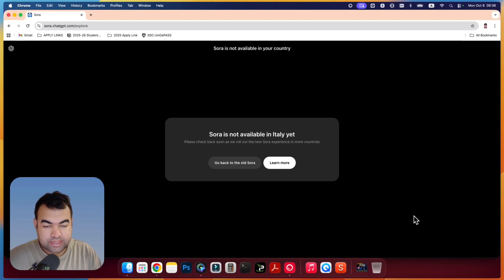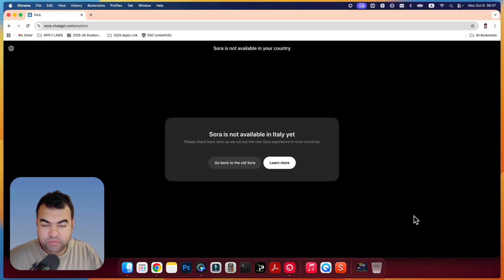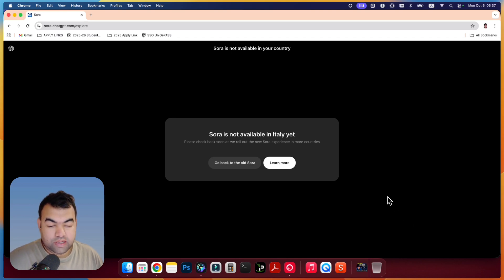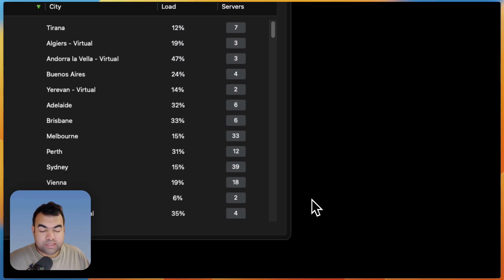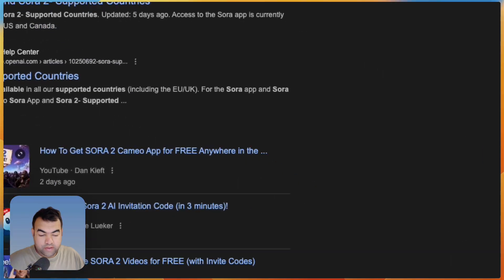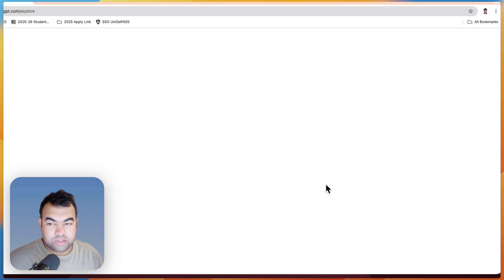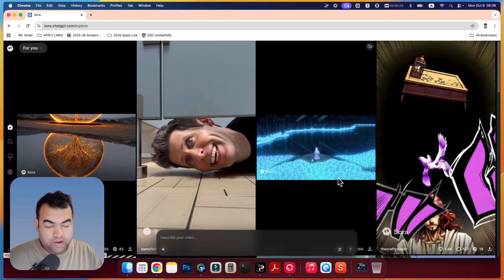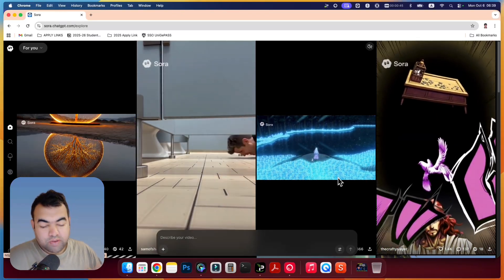[100% WORKING] Sora 2 is not Available in Your Country PROBLEM SOLVED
Are you seeing the “Sora 2 is not available in your country” error? Don’t worry — this 100% working method shows you how to fix it step by step, no matter where you live 🌍

BONUS: Fastest way to get Sora 2 access